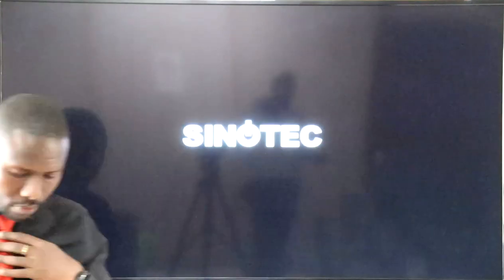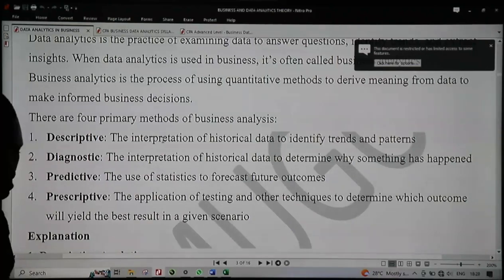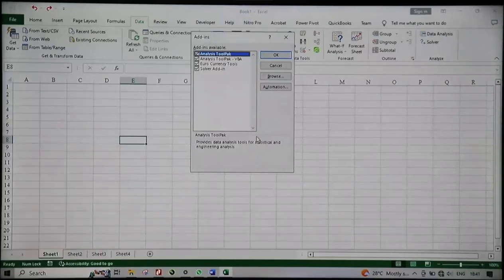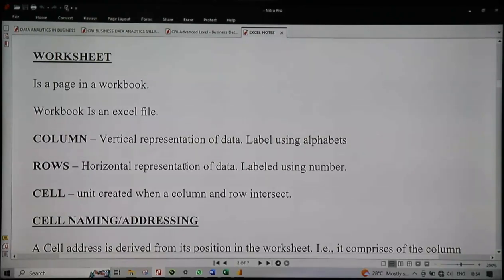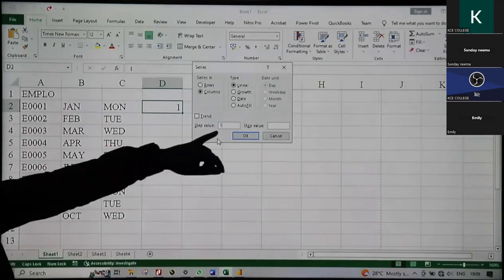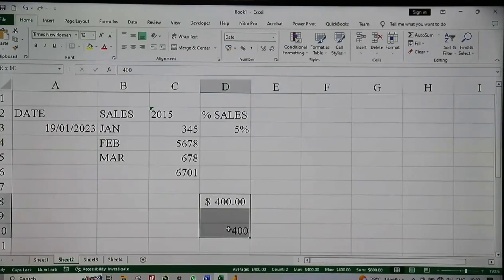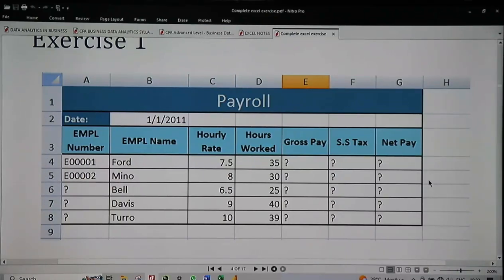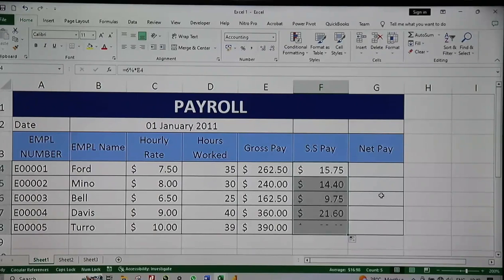lesson 1 Data Analytics { Into To Data Analytics}